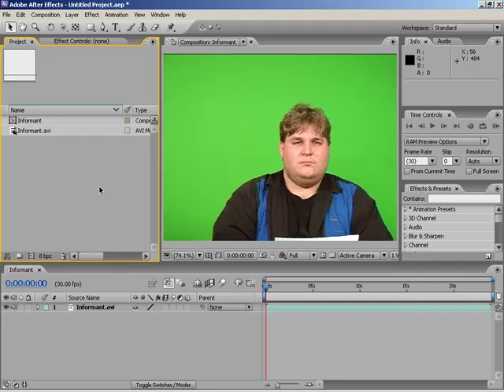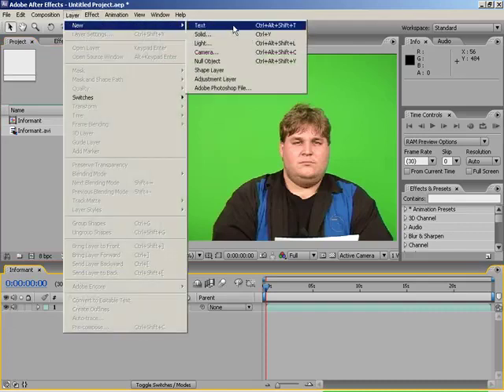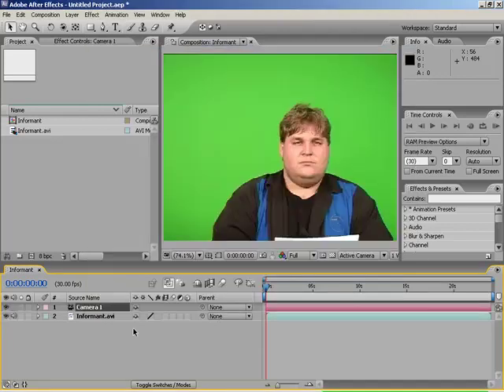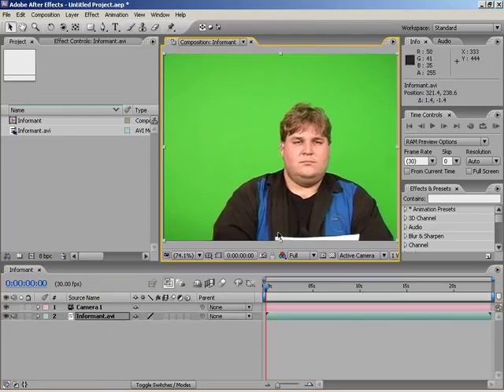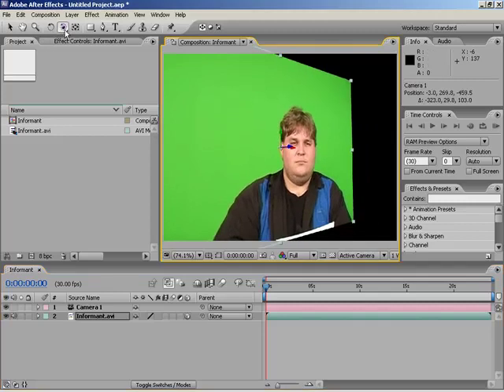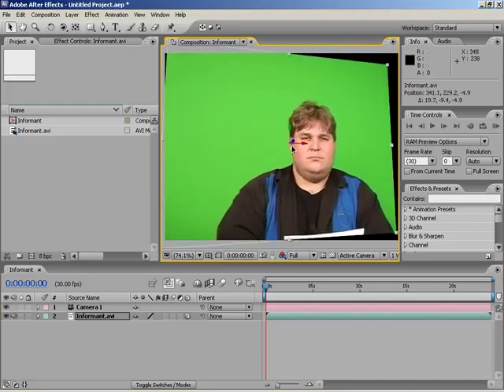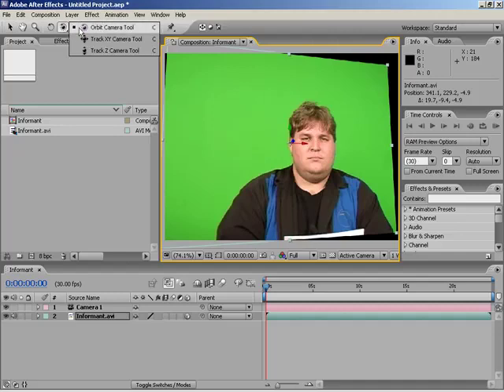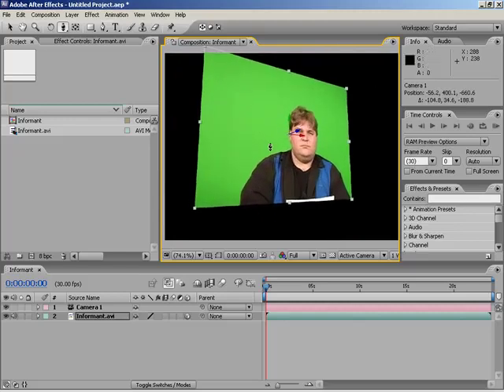HOW TO: Create a 3D Scene in After Effects (07) // After Effects Tutorial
This video shows you how to turn your 2d Scenes into 3d Scenes.

These short videos cover a wide range of specific topics in regards to After Affects.